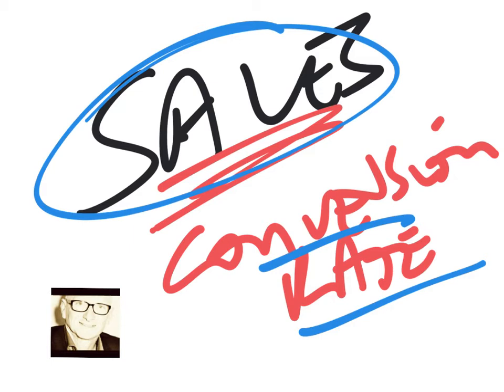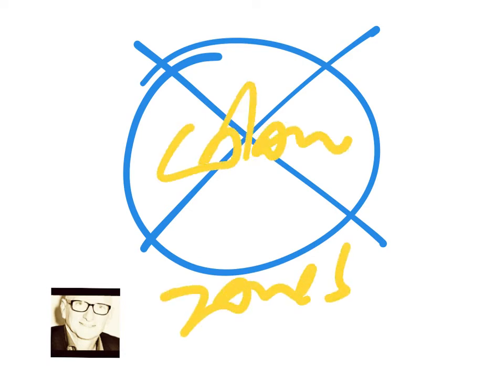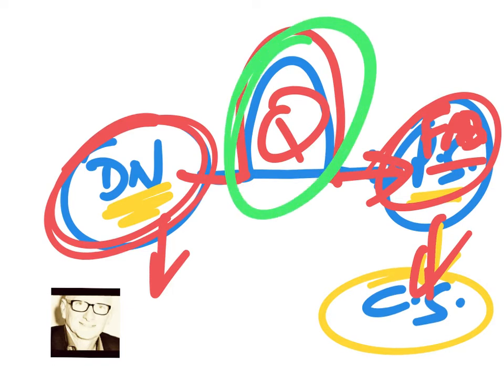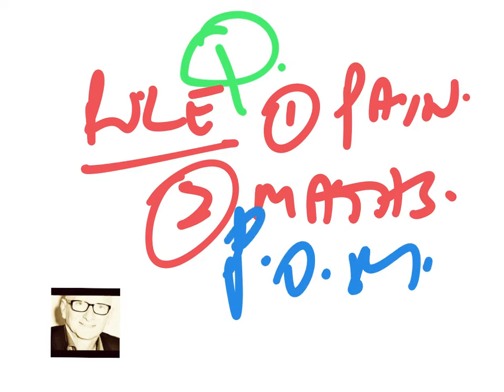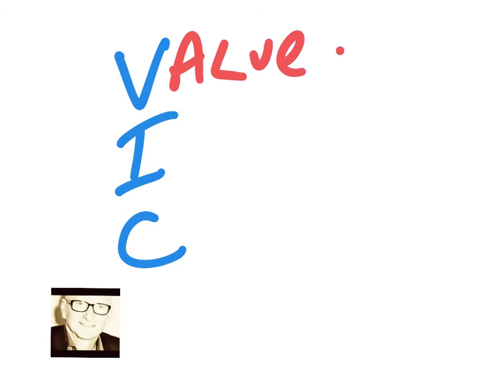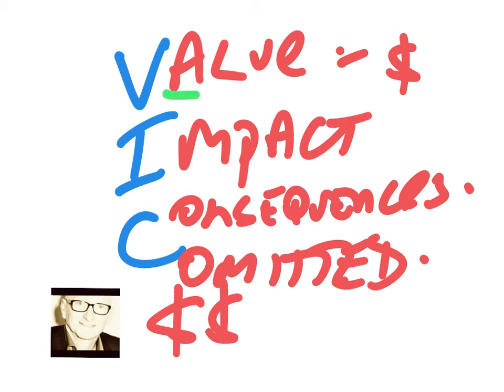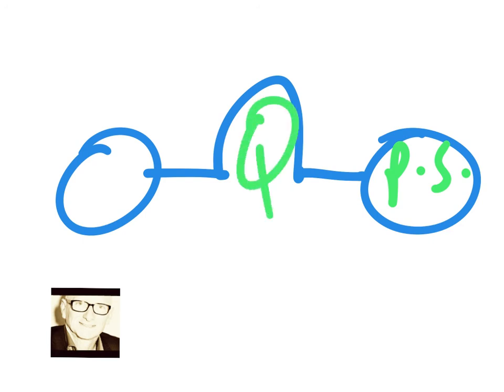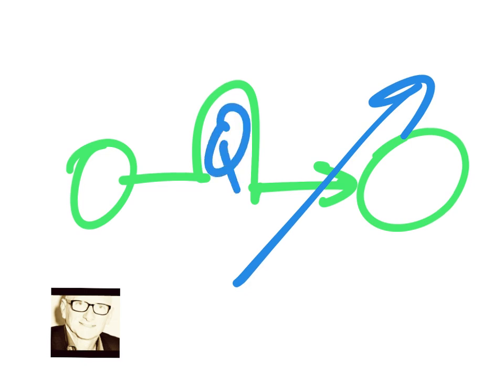The Ultimate Piece of Sales Advice to Quadruple Your Sales Conversions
Imagine converting twice as many sales as you are now..

If you're now converting 2 out of 10...

What if you got to 4 out of 10 or even 5 or 6 out of 10?

What would that do for your income?

What would that do for your lifestyle?

This video gives you the 'Qualification Hump' Tip..

Discover the V-I- C Questions you absolutely must ask to get over the Qualification Hump in your Sales Process.

You really are in the business of Buyer Facilitation..

This video will give you an insight that will literally change your life..

GET INSIGHTS AND INSPIRATION TO GROW YOUR LIFE, CAREER ADVANCEMENT AND BUSINESS FOR THE BETTER..
SIGN UP FOR THE  WEEKLY EVERYDAY EMPOWERMENT INSTITUTE NEWSLETTER

Where to follow Leigh Farnell and the Everyday Empowerment Institute

Book a FREE Life, Career or Business Empowerment Discovery Call - 15 to 30 minutes to discuss the Number One Challenge you have - and decide are we a good fit and can help you.

Only call if you are serious about taking your Life, Career or Business to the Next Level.

DOWNLOAD THE 10 SECOND CHANGE YOUR BUSINESS QUIZ NOW

SALES TRANSFORMATION WHITE PAPER